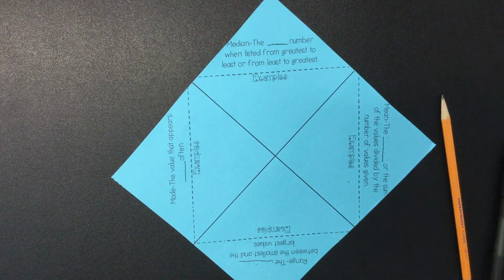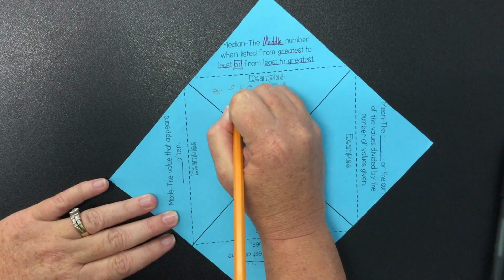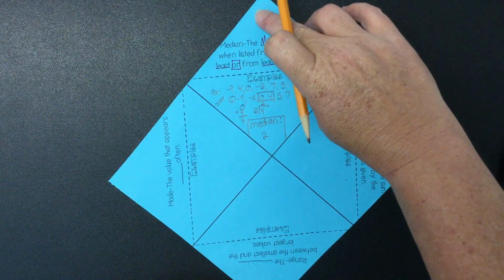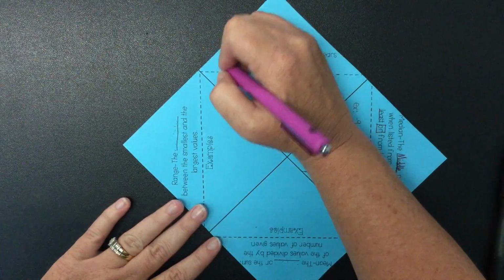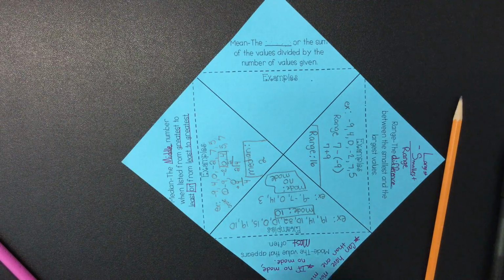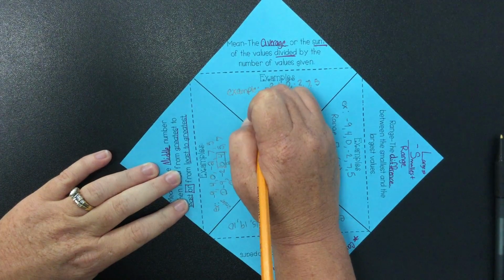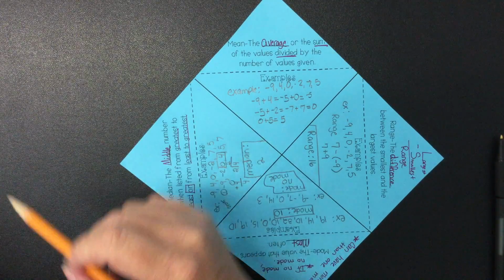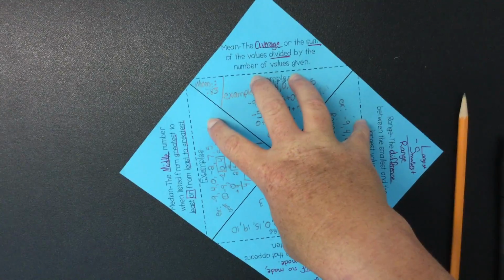Central Tendency notes